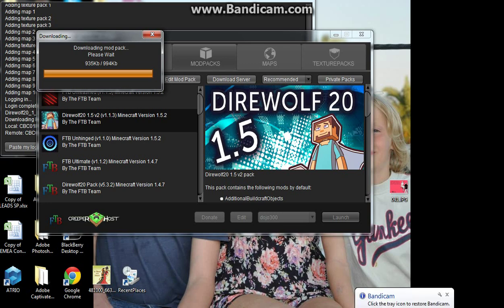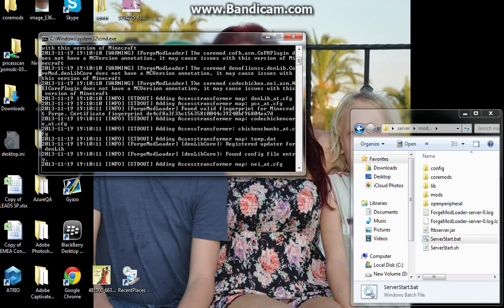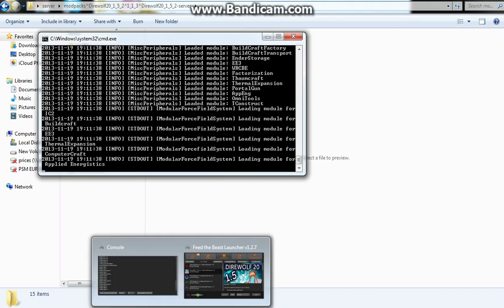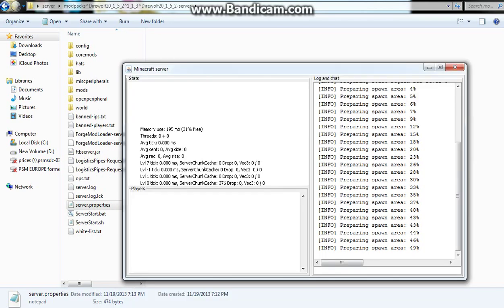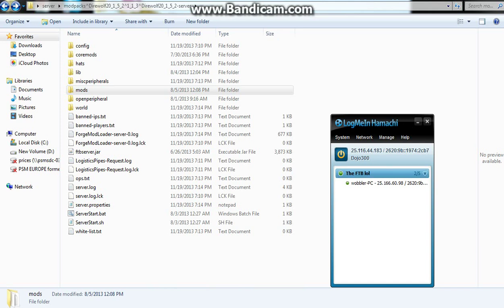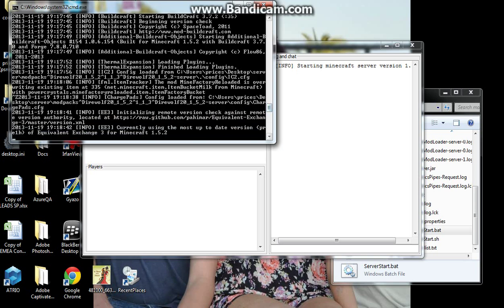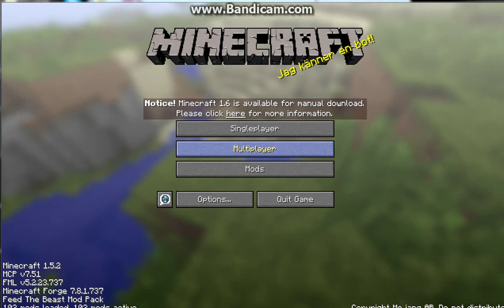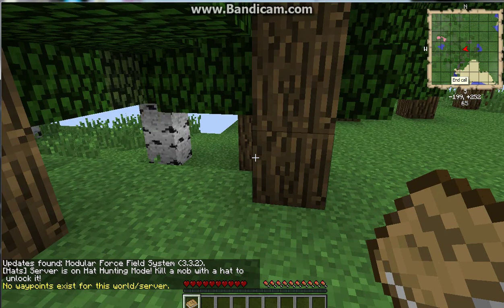How to install a server for FTB direwolf20 1.5 (easy)(using hamachi)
This is how to make a FTB server